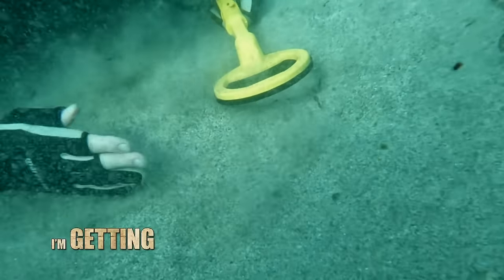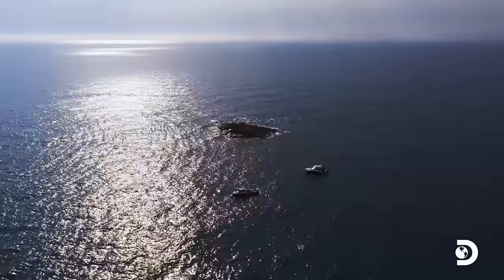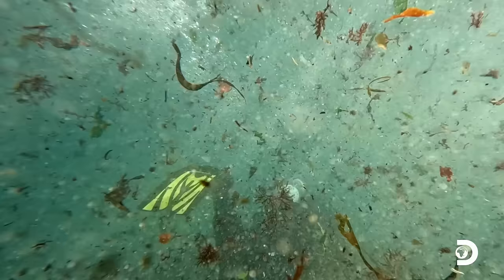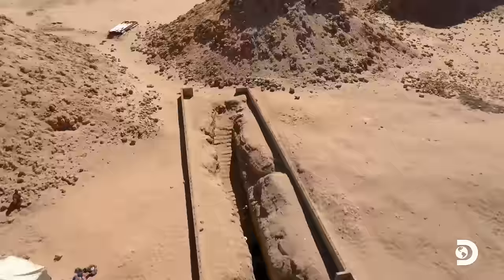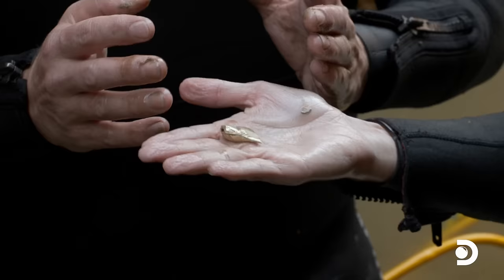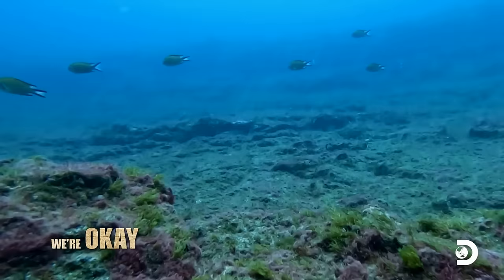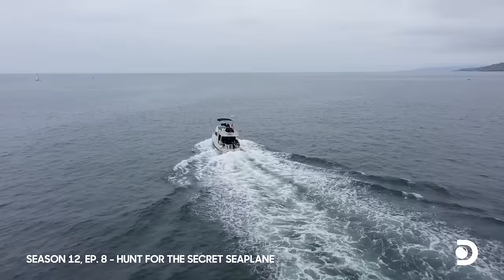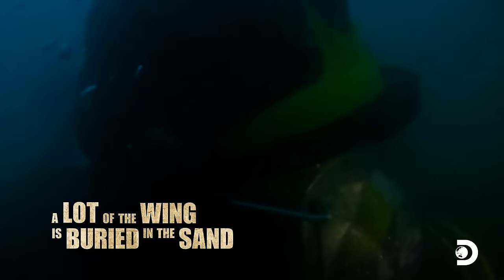Josh Gates' Most Amazing Underwater Discoveries | Expedition Unknown | Discovery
Join Josh Gates on thrilling underwater adventures, uncovering a lost city in the Holy Land, exploring a flooded pyramid tomb in the Kingdom of Kush, and chasing the treasure of Spanish pirate Amaro Pargo beneath an active volcano in the Canary Islands.

About Expedition Unknown:
Josh Gates investigates the truth behind the world's most iconic and captivating legends. Leaving no stone unturned, his adventures take him around the globe as he immerses himself in the core locales linked to each tale.